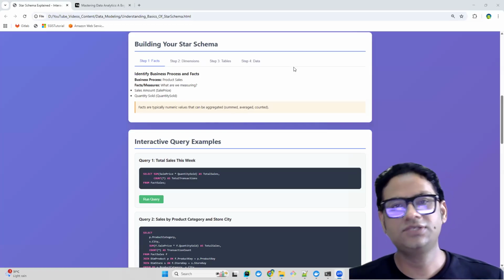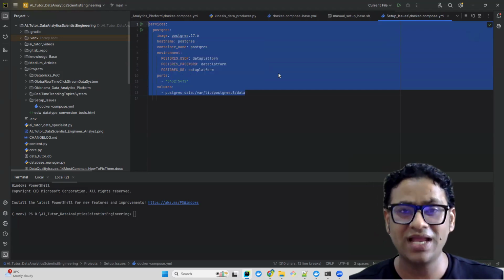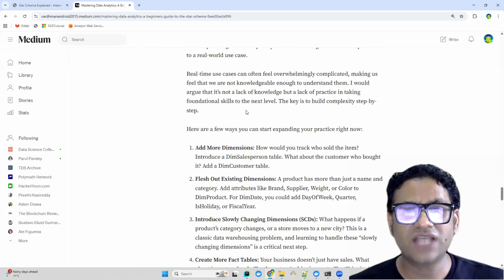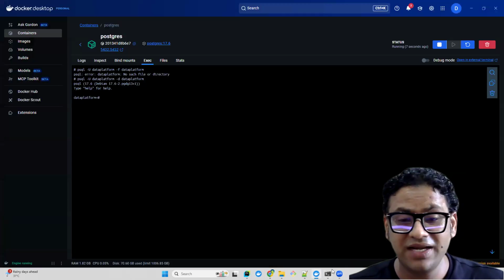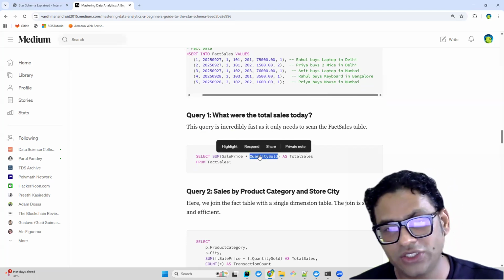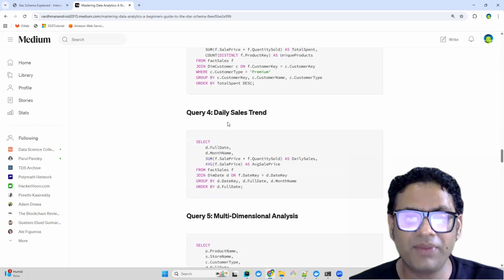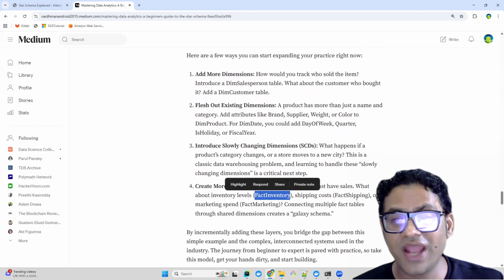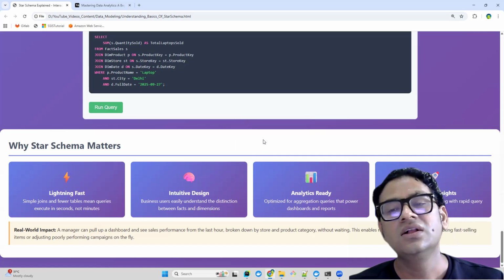Data Analytics -Beginner’s Guide - Data Modeling with Star Schema - Working Demo On PostgreSQL Part1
Real-time use cases can often feel overwhelmingly complicated, making us feel that we are not knowledgeable enough to understand them. I would argue that it's not a lack of knowledge but a lack of practice in taking foundational skills to the next level. The key is to build complexity step-by-step.

I would urge all readers to view this article as just that—a foundational ground for understanding the basics. The true learning begins when you take this knowledge and start building upon it. Now, you should go ahead and keep adding more complexity to this model to get it as close as possible to a real-world use case.